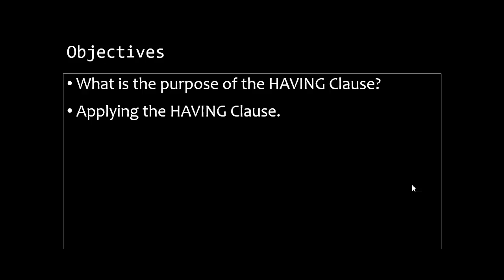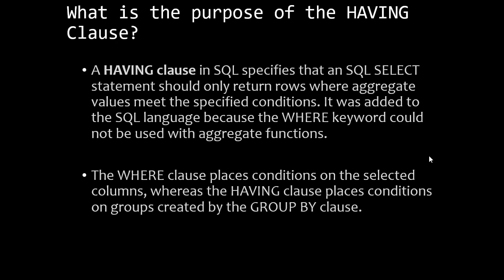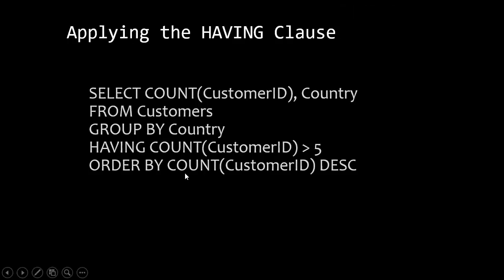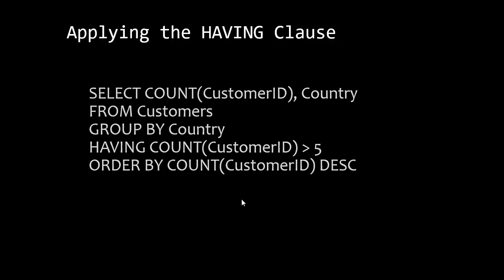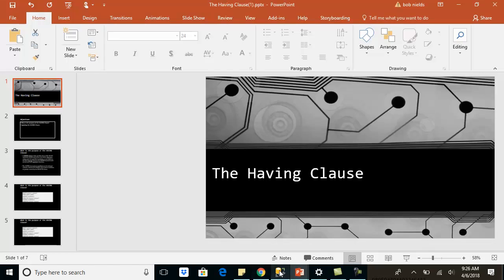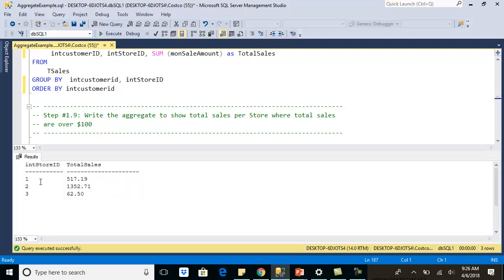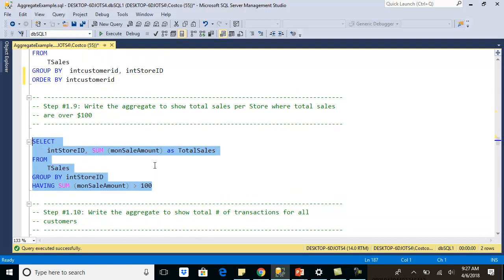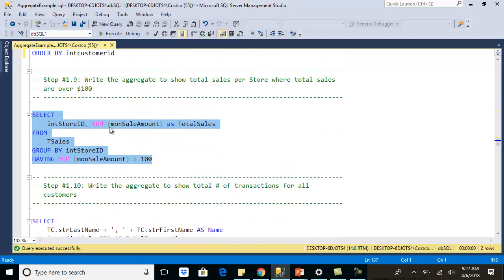The Having Clause